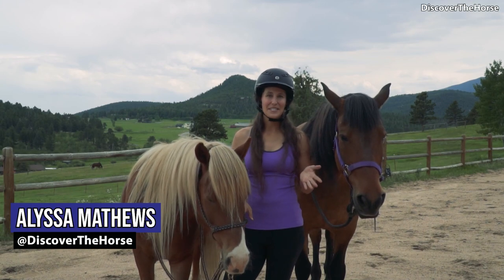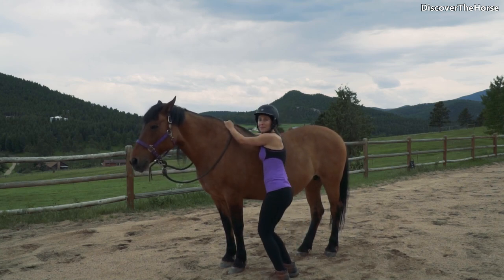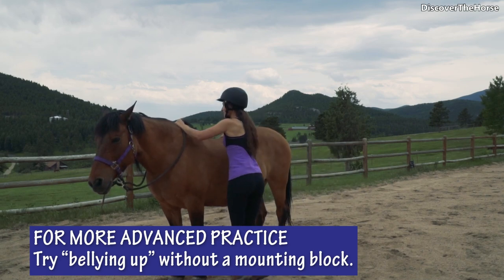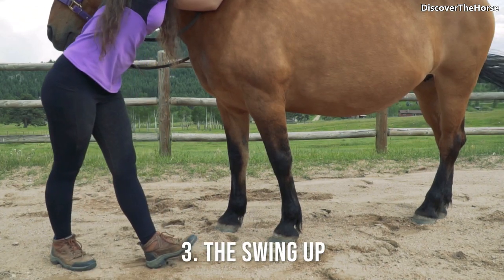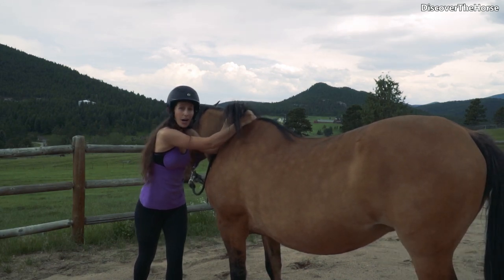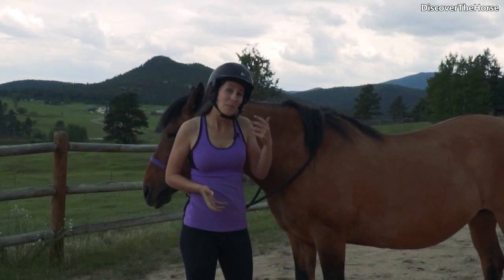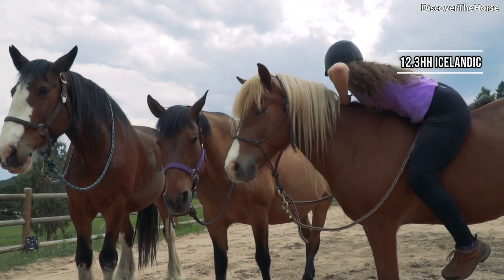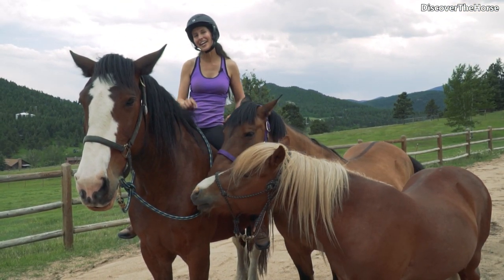How to Swing Up On A Horse Bareback!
Have you ever wanted to swing up on your horse bareback? In this video, learn how Alyssa uses her swing up technique on all sizes of horses, from a 12.3hh Icelandic to a 17.0hh Clydesdale!

My Favorite Bareback Pad